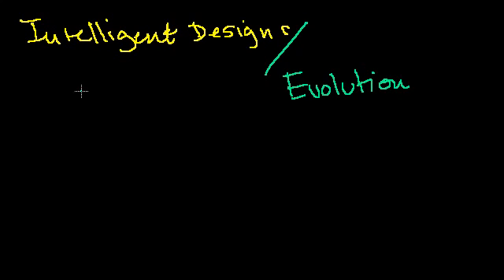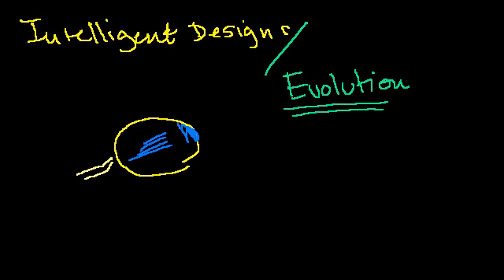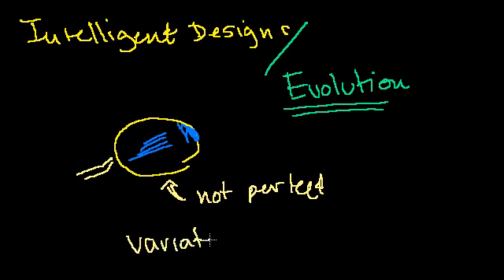Intelligent Design and Evolution